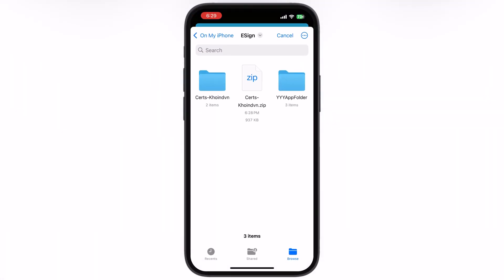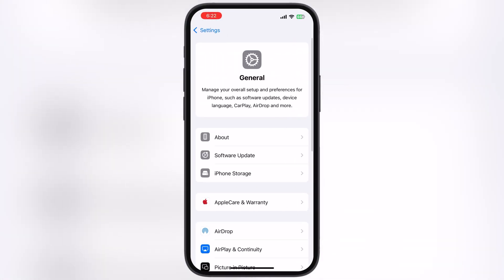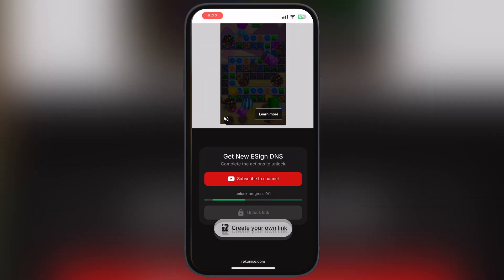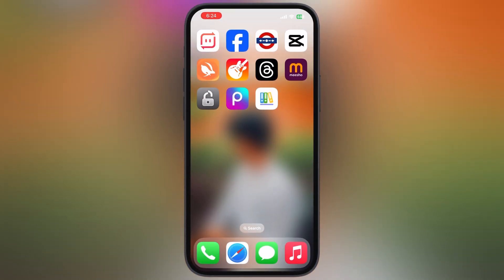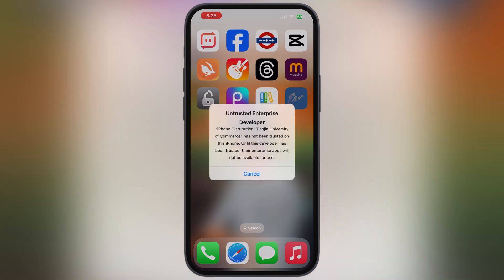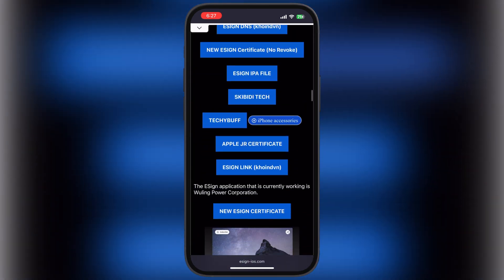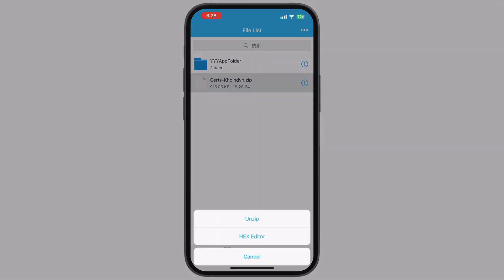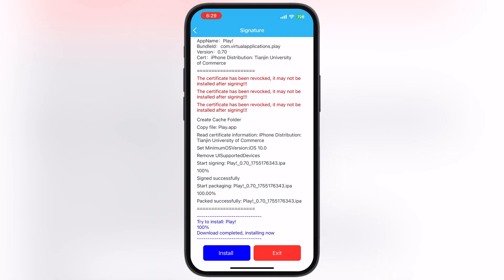[NEW] ESign iOS Guide 2025 | Install & Setup ESign on iOS | Install IPA Files On iPhone & iPad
in this video we will learn how to install new ESign app on iPhone and iPad. Or New ESign iOS Guide.

✅ESign iOS Guide
✅ESign iOS Tutorial
✅Install ESign On iPhone and iPad
✅New ESign App
✅Install IPA Files On iOS
✅Best Sideloading App

Time Stamp
0:00 Intro
0:31 Remove DNS Profile
0:45 Download New DNS Profile
1:13 Install DNS Profile
1:35 Install New ESign
2:07 Fix Untrusted Developer Message
2:30 Download New Certificate
2:50 Import New Certificate in ESign
3:20 ESign Is Ready